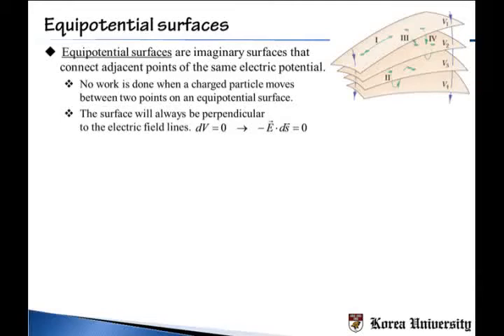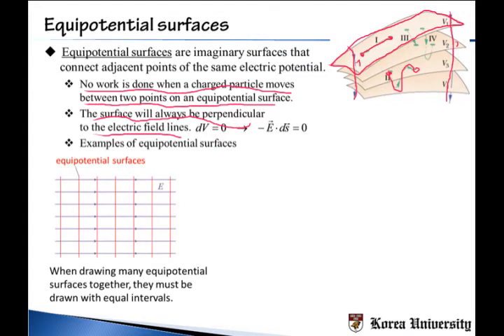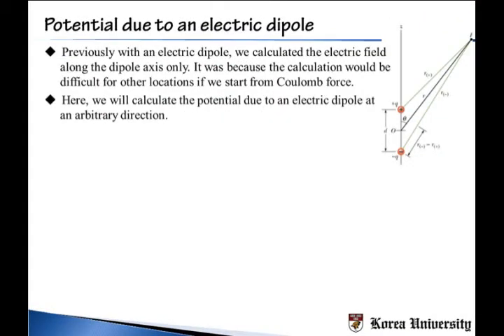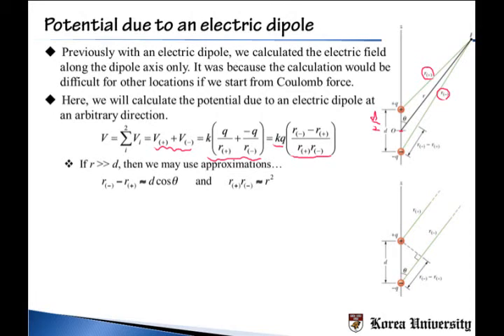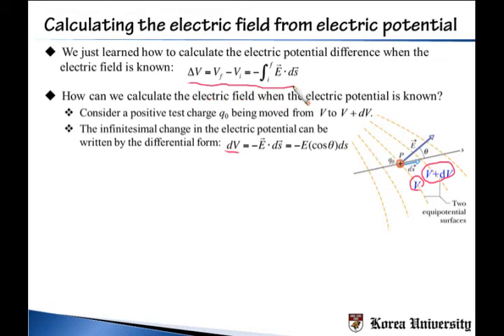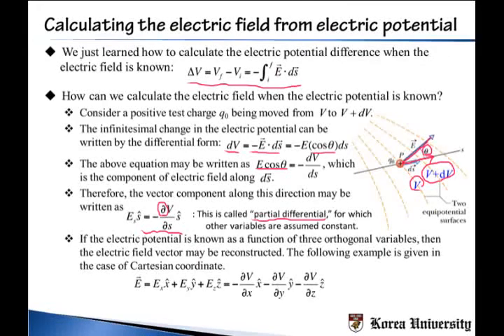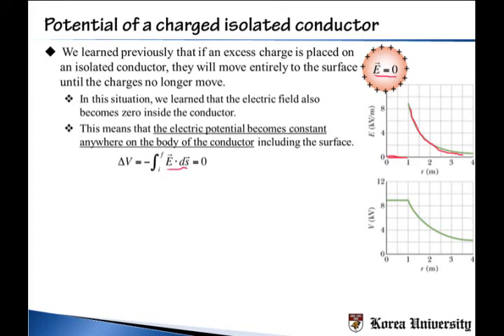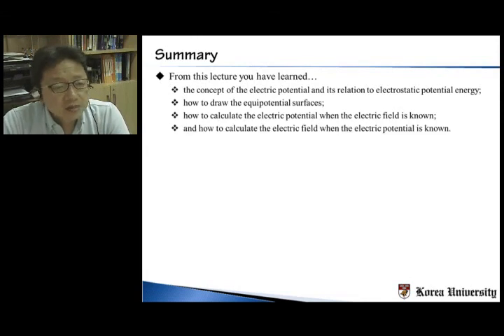PHYS152 2015 03 3